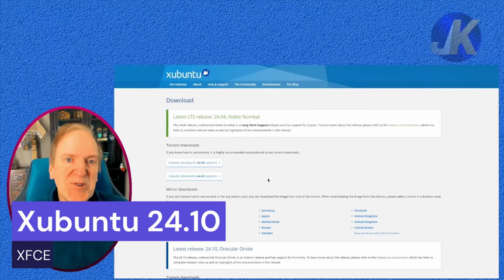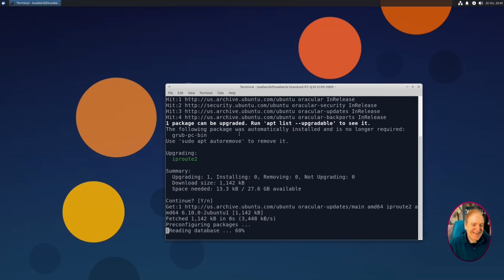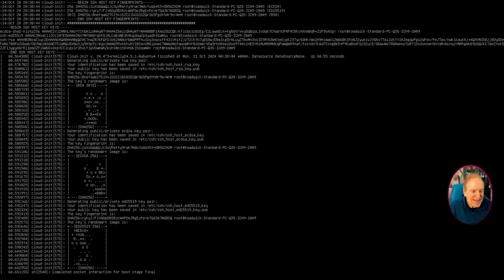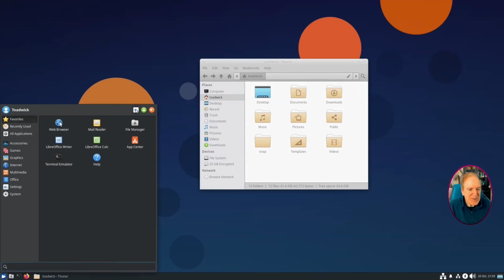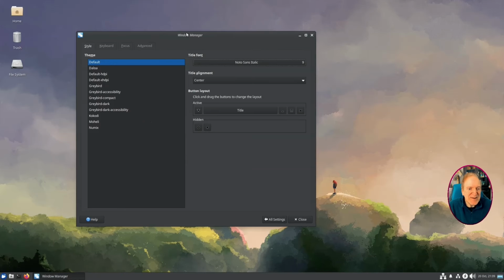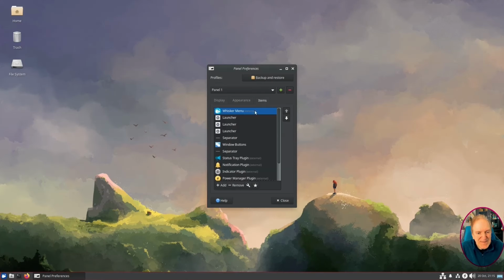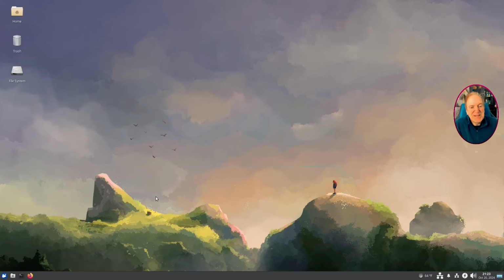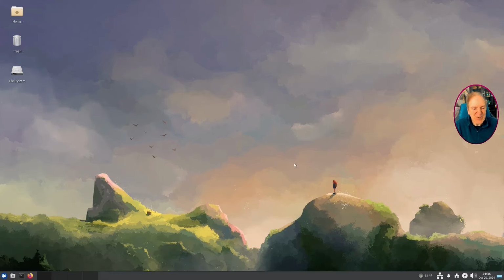Xubuntu 24 10 1st Look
Xubuntu 24.10 distribution release is here, and is featuring the new XFCE development preview.  This is the precursor to the future release of Xfce 4.20.  As a result, you may experience a few extra bugs or hiccups along the way, but overall a nice experience.

⌚ Timestamps
00:00​ - Intro
01:20 - Xubuntu Live Install
03:30 - Post Install
06:33 - XFCE Panel Tweaks
07:40 - Tweaking the Whisker Menu
09:10 - Installed Apps
12:44 - The App Centre
15:44 - System Settings & Theming
17:55 - Desktop Settings
26:15 - Panel - Tweaking the Date-Time
29:11 - Add the Weather Widget on the Panel
31:33 - LibreOffice - change toolbar theme.
32:38 - Thunar File Manager
33:51 - Working with Workspaces
37:05 - My 2 Cents
39:44 - Outro